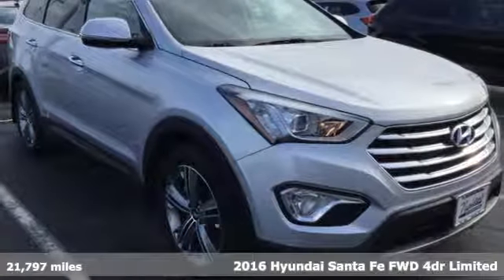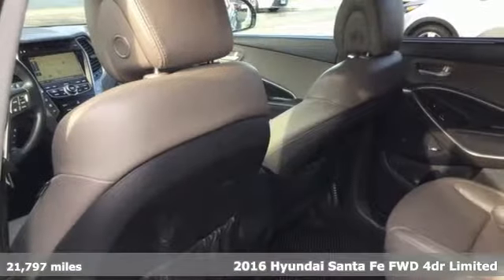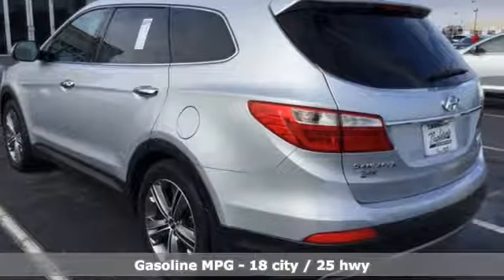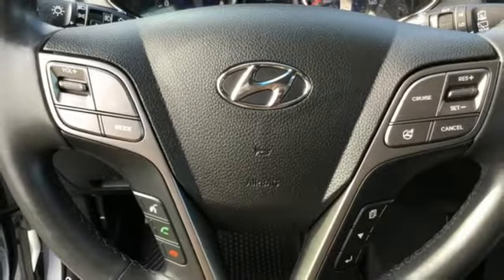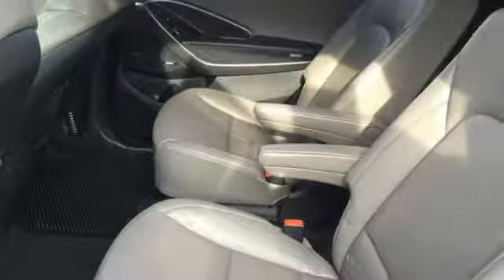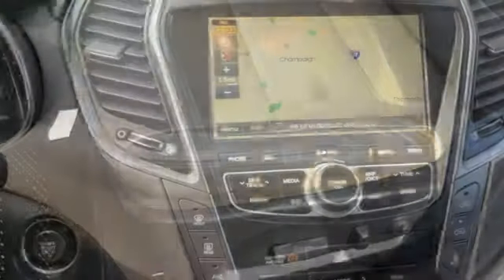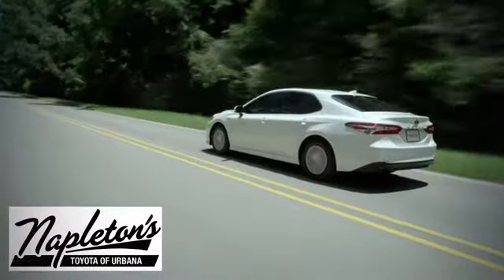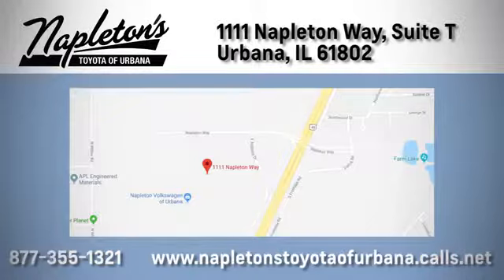Used 2016 Hyundai Santa Fe Urbana IL Champaign, IL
Year: 2016
Make: Hyundai
Model: Santa Fe
Trim: Limited
Engine: 3.3L V6 DGI DOHC 24V
Transmission: 6-Speed Automatic with Shiftronic
Color: Silver
Interior: gray
Mileage: 21797
Stock #: H748622A
VIN: KM8SR4HF9GU135944

Address:
1111 O'Brien Dr